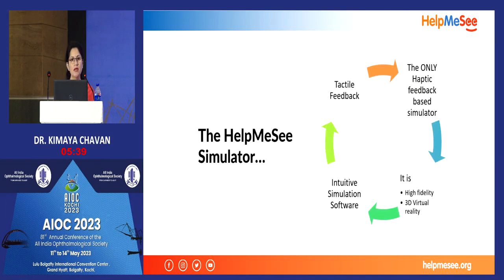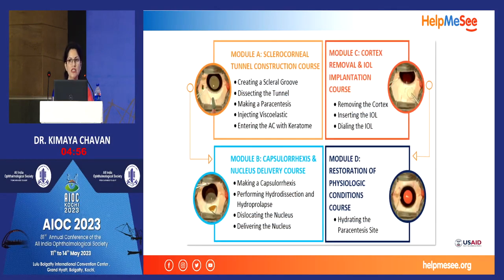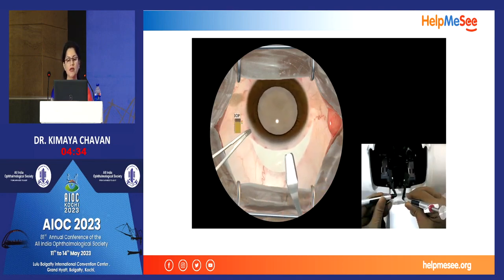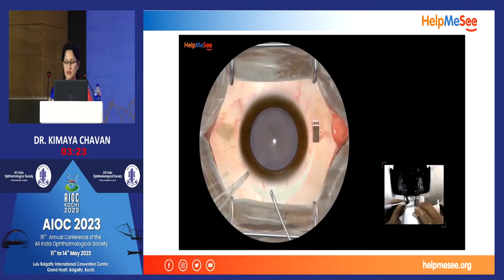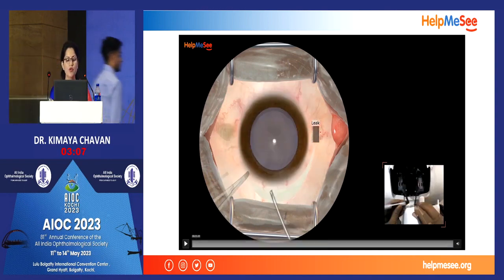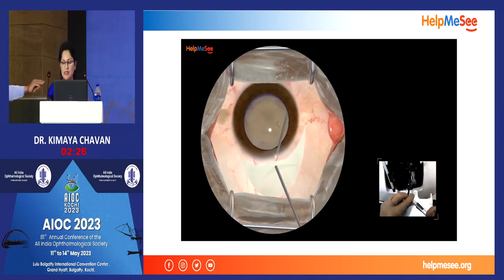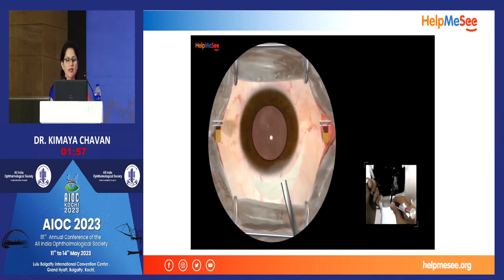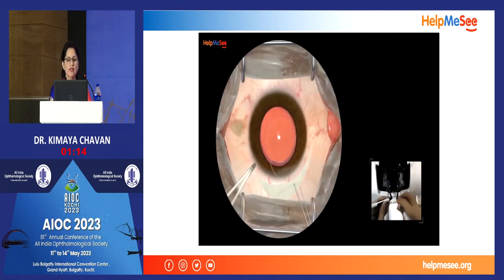AIOC 2023 GP136 topic Dr Kimaya Chavan MSICS Training on Simulator